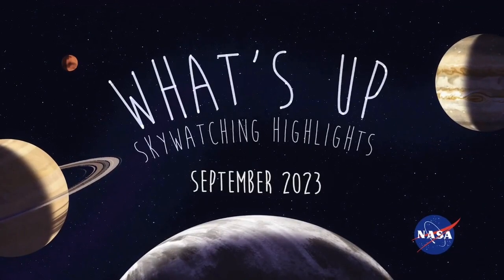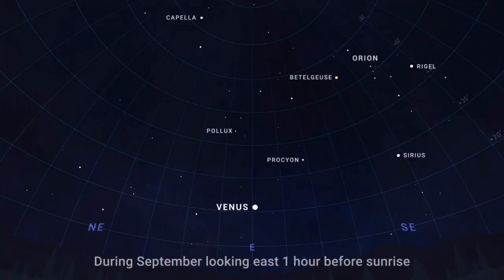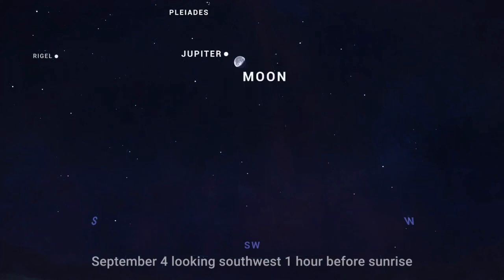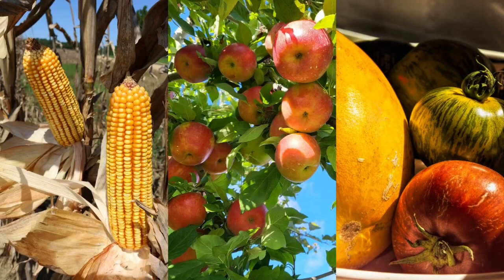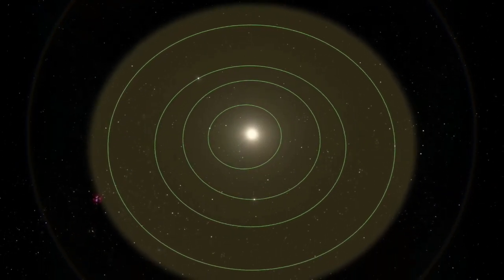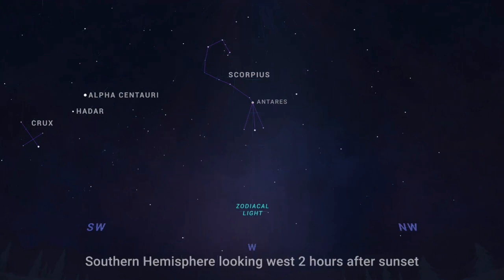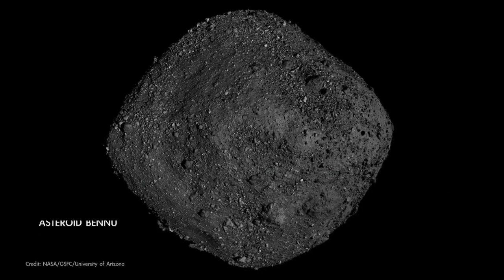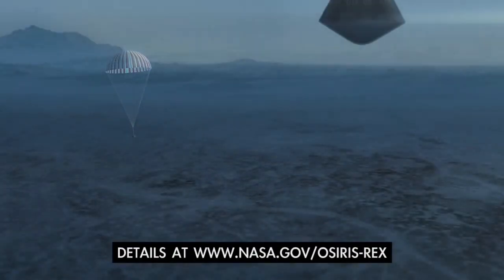September sky sightings ✨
venus will return to the morning sky plus oppertunities to see the zodiacal light and harvest a moon